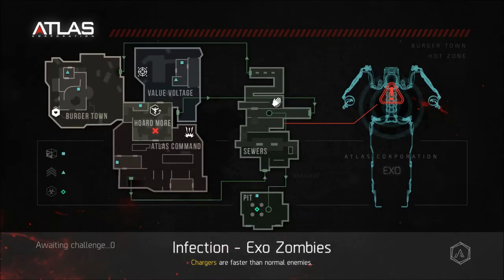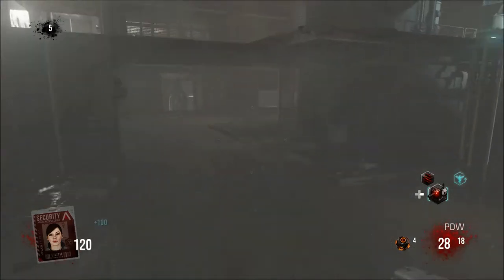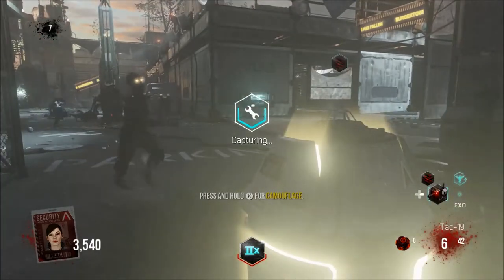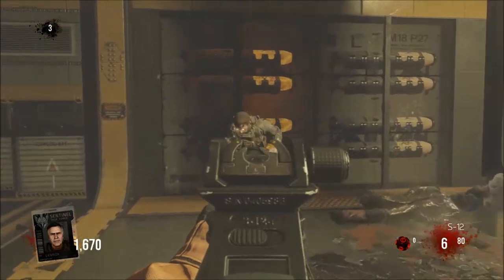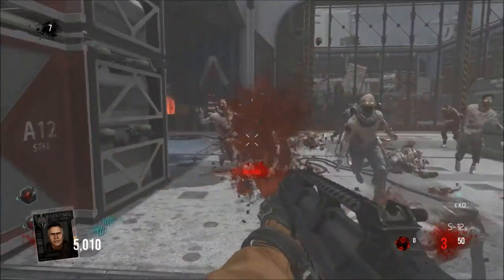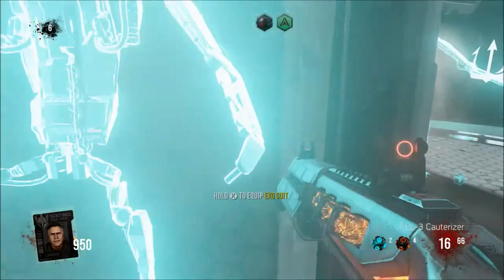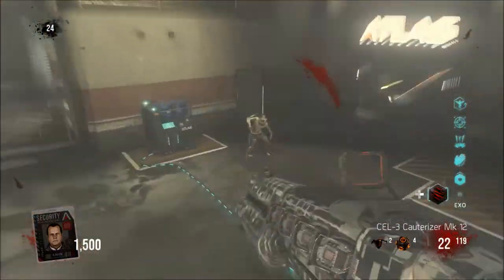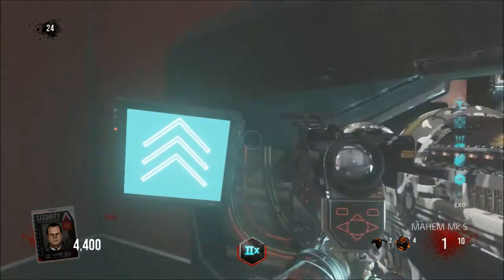Top 4 Exo Zombie Maps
Hey guys, all my descriptions thus far have been hacked so this has to be my new description!